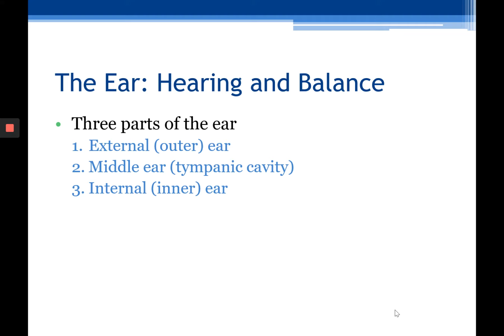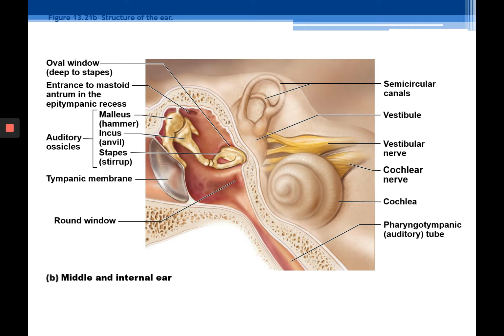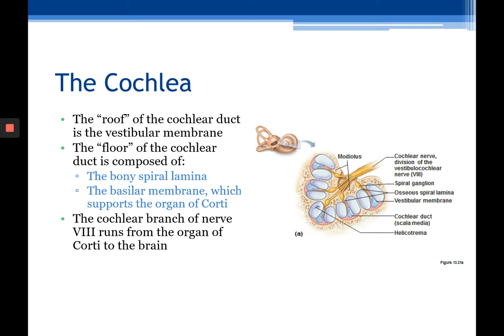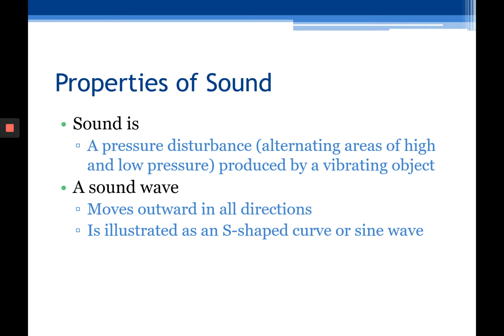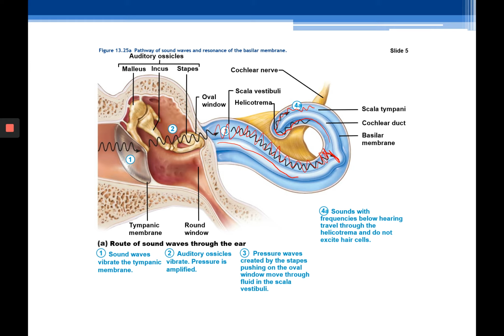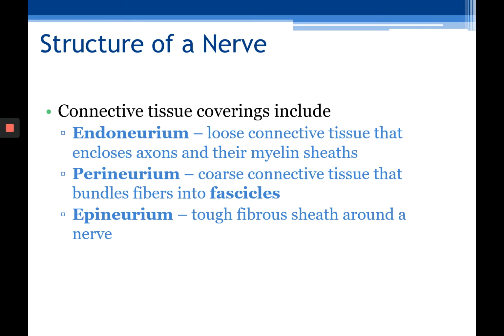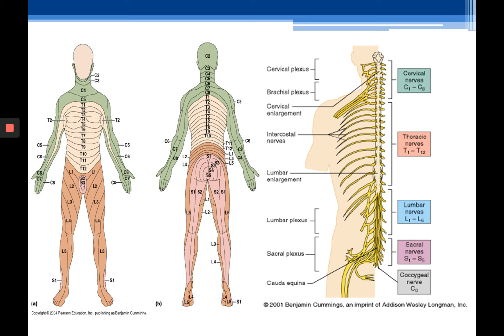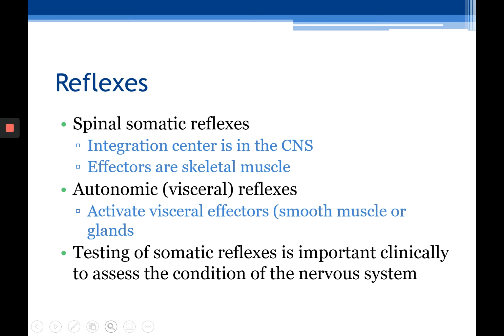Chapter 13 Part D